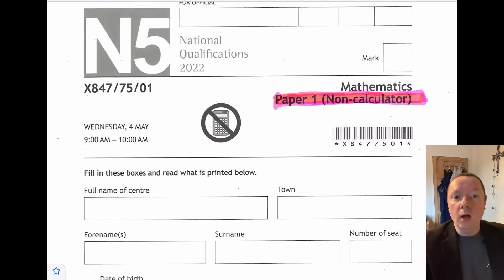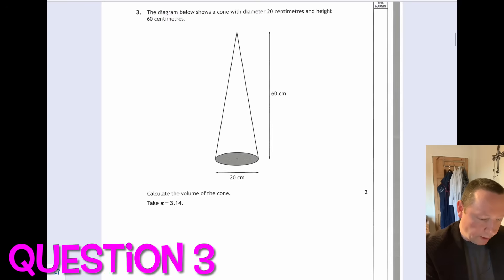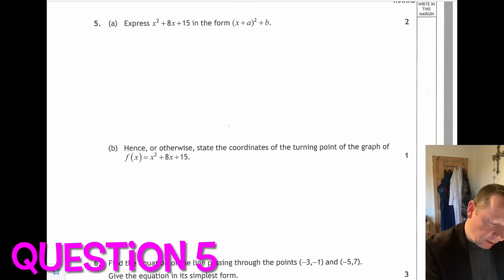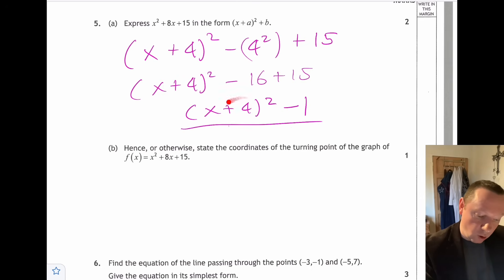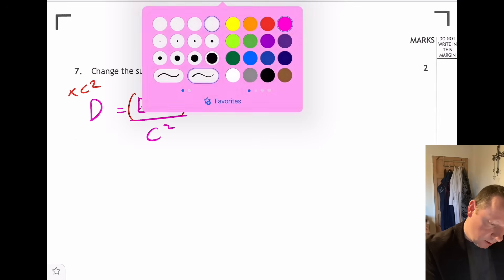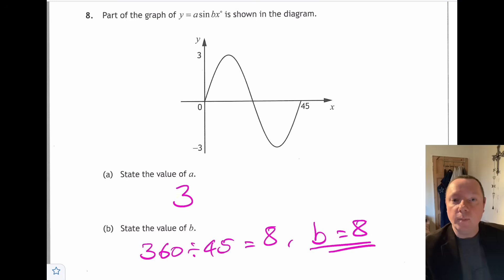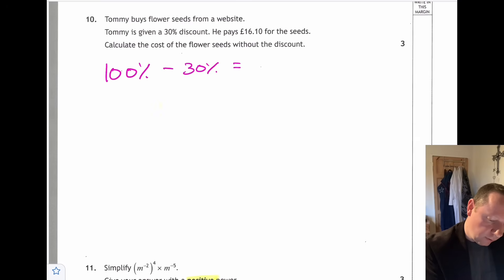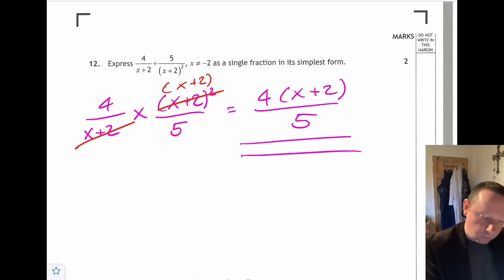2022 National 5 Maths Paper 1 Full Solutions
This is a quick mark scheme for the 2022 National 5 Maths Paper 1 which was held on the 4th May 2022.

This video includes worked solutions to everything in the 2022 National 5 Maths Paper 1 - Non Calculator Paper.

Please note that these solutions are not official SQA Solutions and are just my own personal solutions to these questions.

Once the official mark scheme has been released by the SQA, I will update this video if needed with the proper mark allocations. Hopefully you will be able to see the explanations to each question and see where the SQA have put in topics. For further explanation of what the SQA left out of this years exam - look at my video on the whole of national 5 maths 2022 which explains everything in and out of National 5 Maths 2022.

If you need further help with National 5 Maths, are thinking of studying National 5 Maths again next year or are moving onto to do Higher Maths or Advanced Higher Maths, then subscribe to this channel and keep a look out for your course.

I am planning on doing in-depth video lessons for the whole of national 5 maths, the whole of higher maths and the whole of advanced higher maths in the coming year!

0:00 - Introduction to the National 5 Maths 2022 Paper 1 Solutions
0:23 - SQA National 5 Maths 2022 Paper 1 Question 1
1:13 - SQA National 5 Maths 2022 Paper 1 Question 2
1:42 - SQA National 5 Maths 2022 Paper 1 Question 3
3:06 - SQA National 5 Maths 2022 Paper 1 Question 4
4:58 - SQA National 5 Maths 2022 Paper 1 Question 5
5:48 - SQA National 5 Maths 2022 Paper 1 Question 6
7:12 - SQA National 5 Maths 2022 Paper 1 Question 7
7:56 - SQA National 5 Maths 2022 Paper 1 Question 8
8:38 - SQA National 5 Maths 2022 Paper 1 Question 9
11:07 - SQA National 5 Maths 2022 Paper 1 Question 10
12:03 - SQA National 5 Maths 2022 Paper 1 Question 11
12:34 - SQA National 5 Maths 2022 Paper 1 Question 12
13:24 - SQA National 5 Maths 2022 Paper 1 Question 13
14:32 - SQA National 5 Maths 2022 Paper 1 Question 14
16:33 - SQA National 5 Maths 2022 Paper 1 Question 15